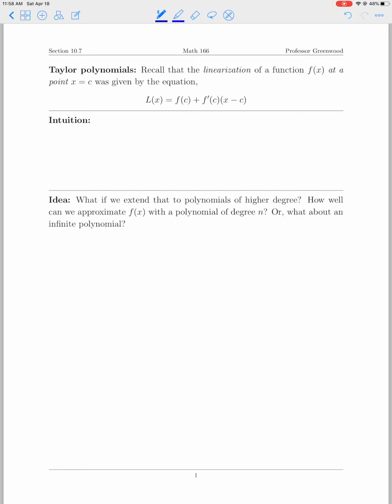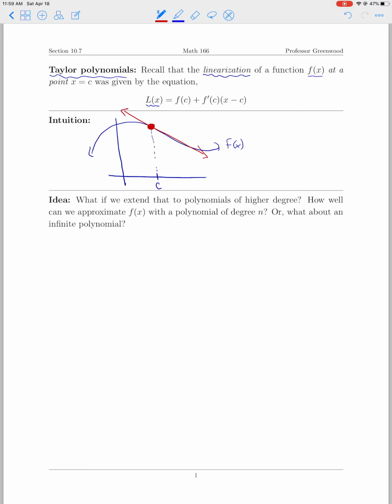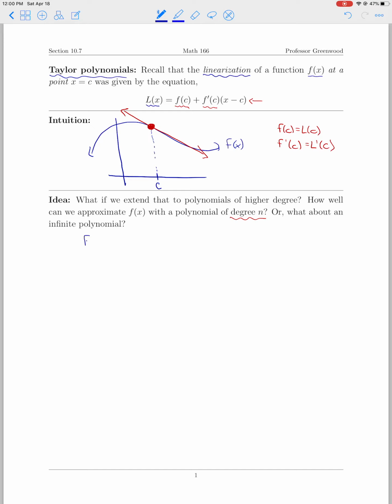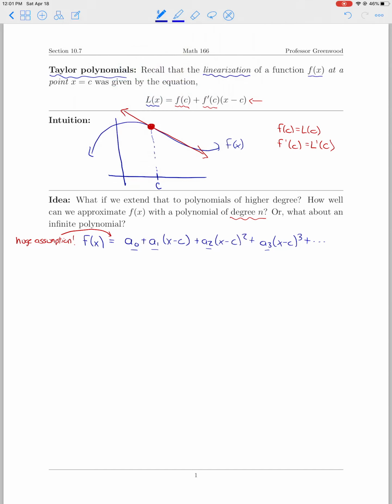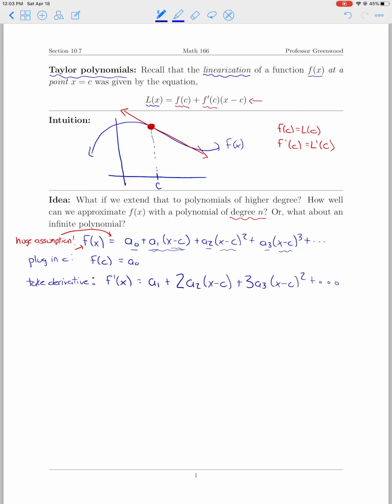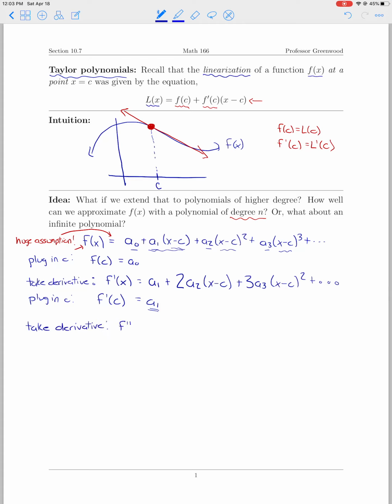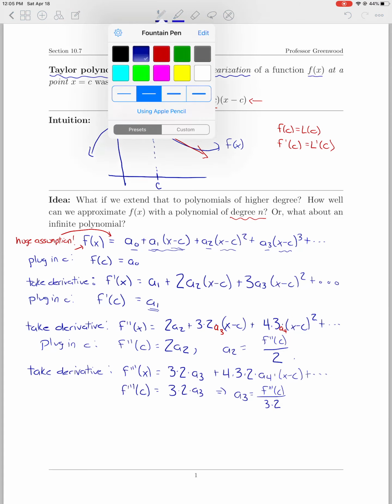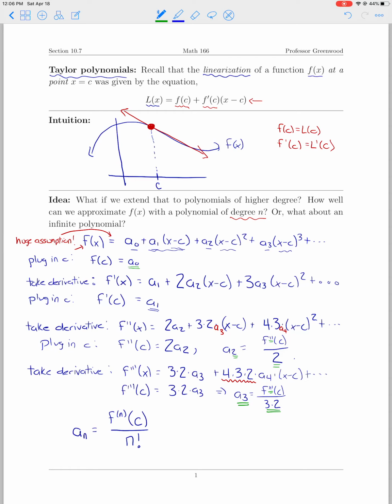Section 10.7: Deriving formula for Taylor polynomials